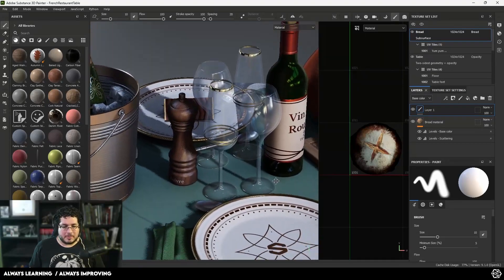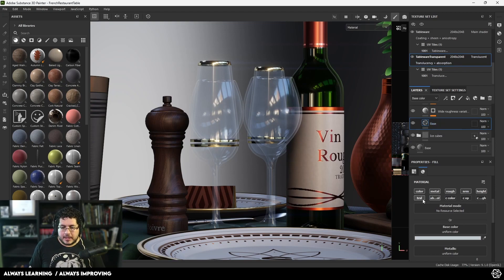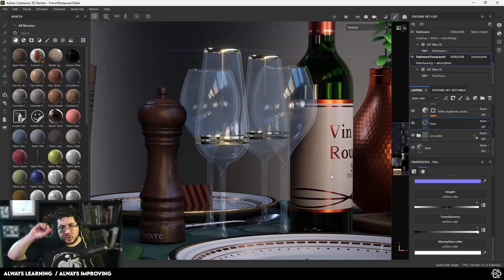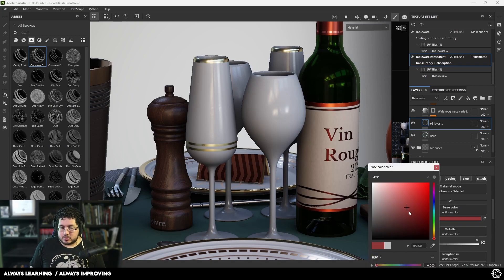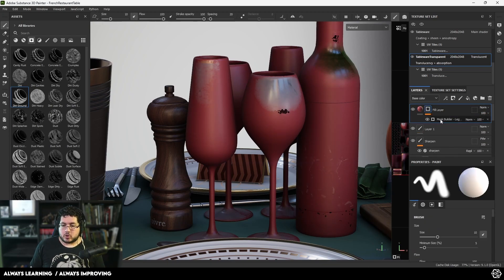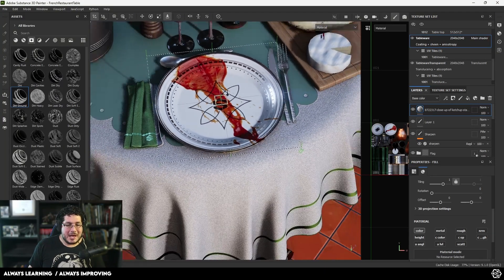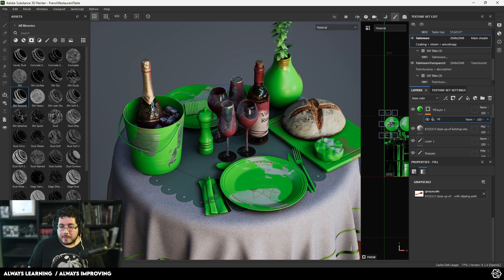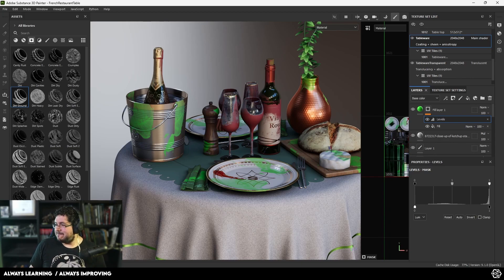Substance Painter NEW Update! All You Need to Know!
🔗 OFFICIAL LINKS 🔗